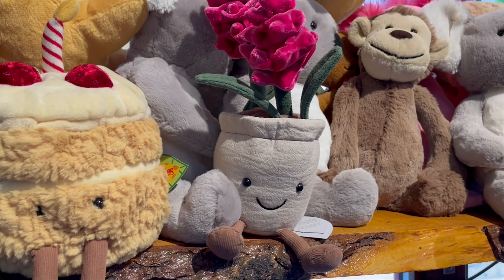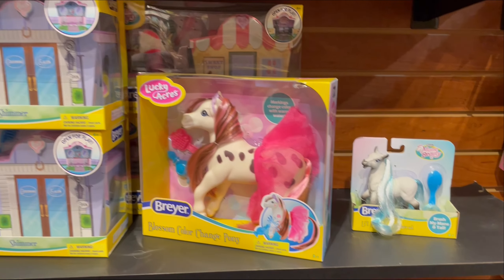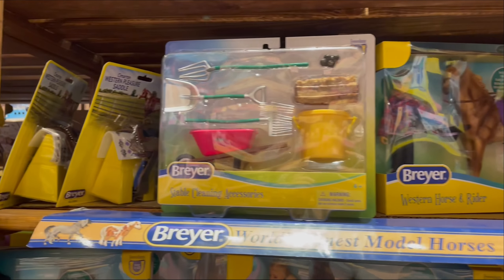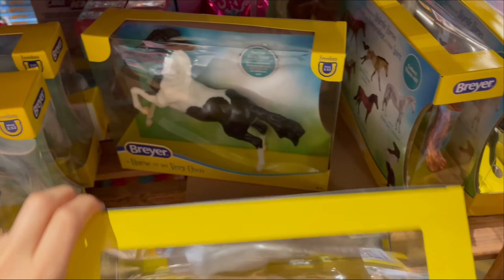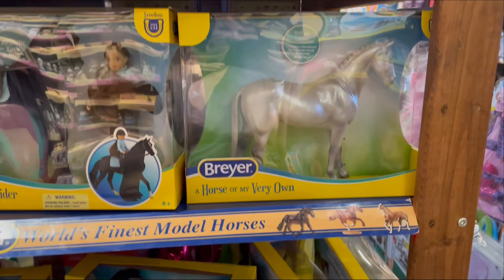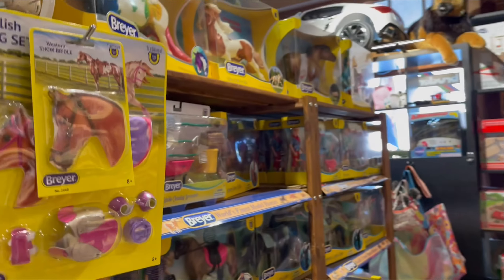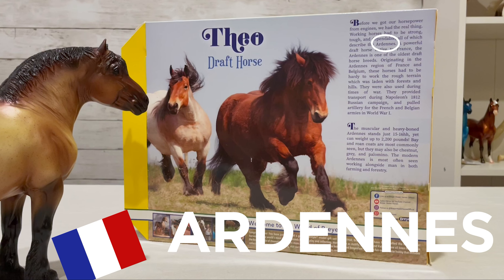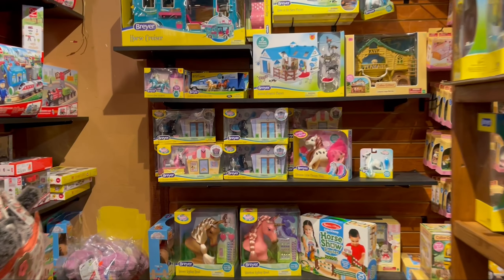Breyer Hunt in Park City, UT | new toy store visit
I drove up to Park City in September 2022 to see what Breyer the toy store J.W. Allen & Sons carried and if I wanted to bring anybody home with me. I’d never been before, so it was a fun adventure on a beautiful day!
Who would you have brought home from this store? I was tempted to also get that potted plant plush!
J.W. Allen & Sons toy store; Park City, UT
Cheerful-children-kids-16393
Cute Avalanche - RKVC